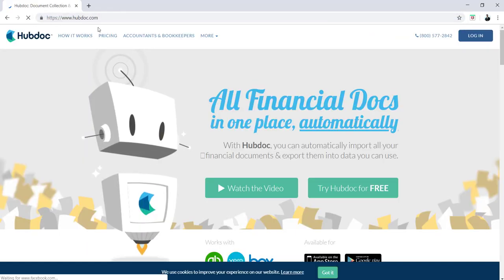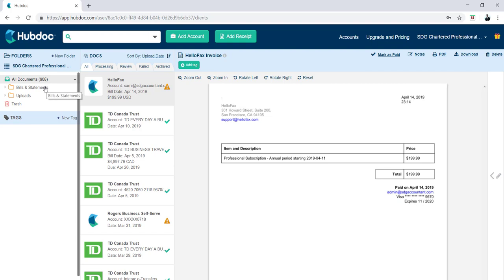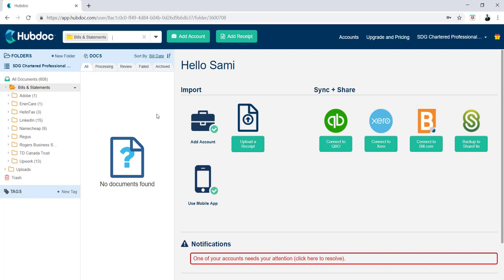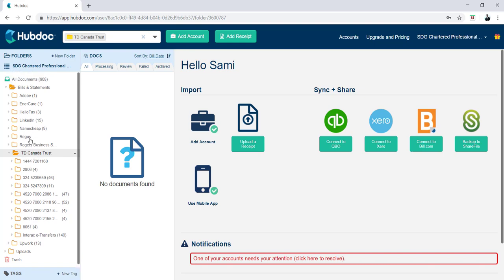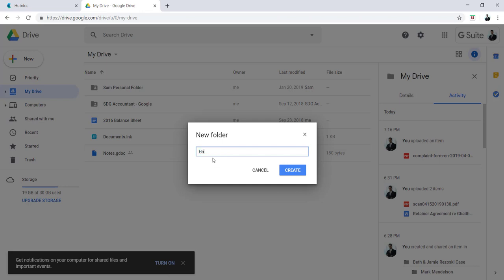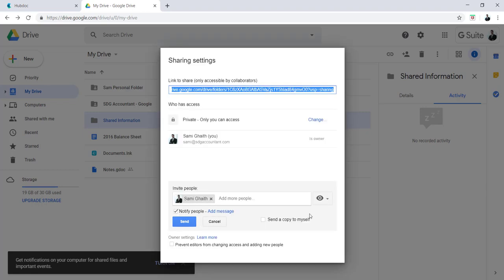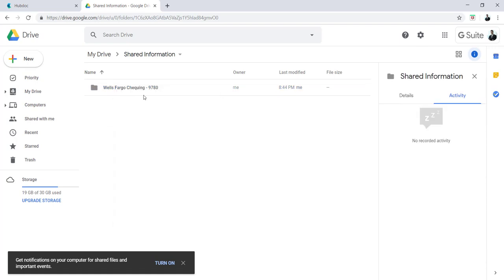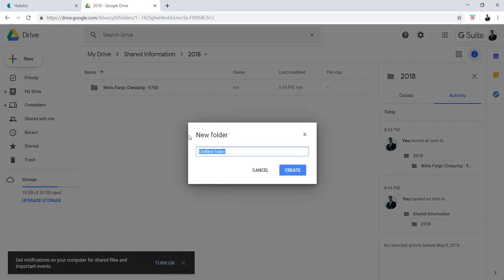How to Share Banking Information using Hubdoc or Google Drive [Tutorial]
SDG Accountant's tutorial for clients on sharing their banking information with our firm or their accountant. These methods will allow their accountant to not lose track of any of their shared information that generally is lost in e-mail or junk mail folders. This ensures that both the client and accountant are aware of any financial information relevant to the company i.e. supporting documents.